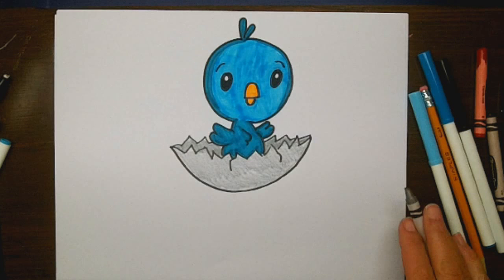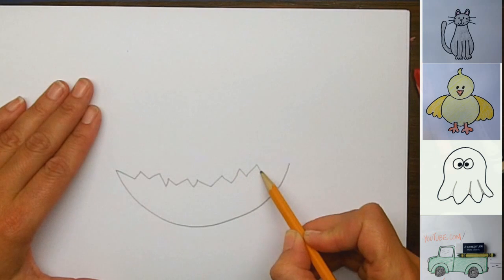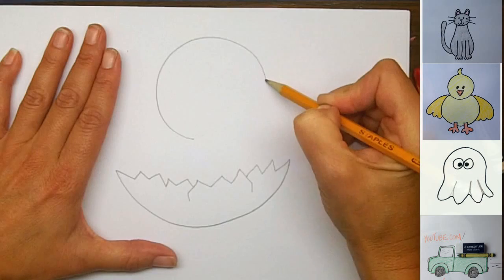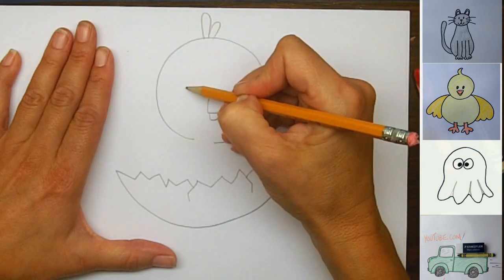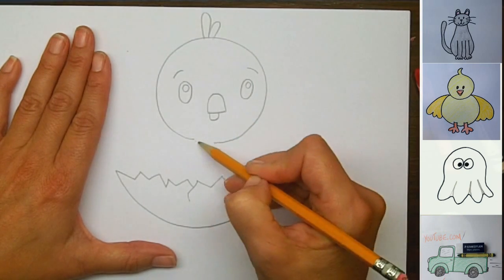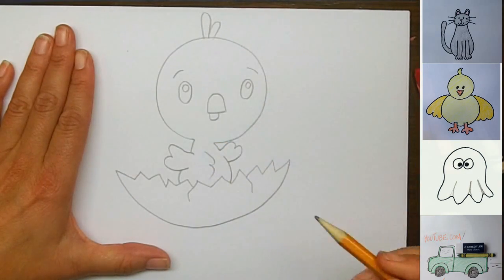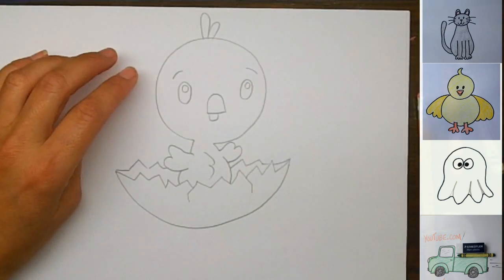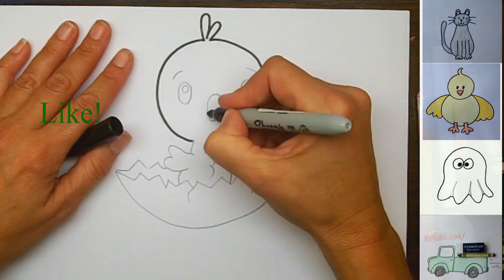Drawing: How To Draw a Cute Cartoon Baby Bird Hatching from its Shell - Easy Drawing Lesson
Watch in HD: How to draw a cartoon baby bird.  This video is a step by step drawing lesson to teach you how to draw a cute baby bird hatching from it's shell. super cute, easy and fun for kids!